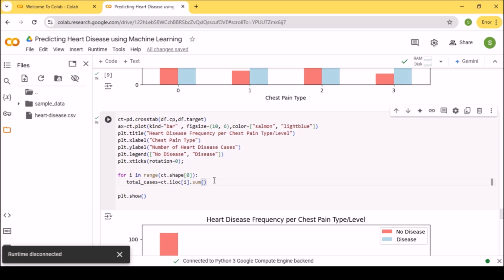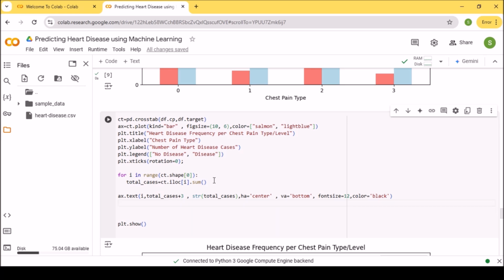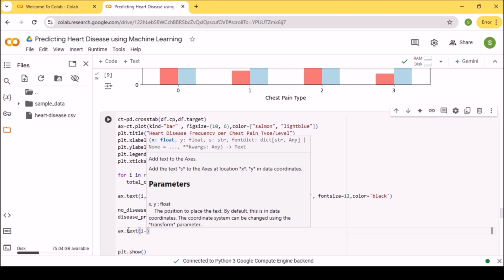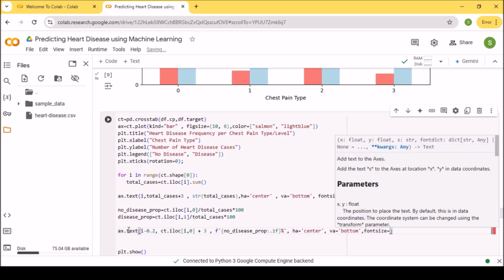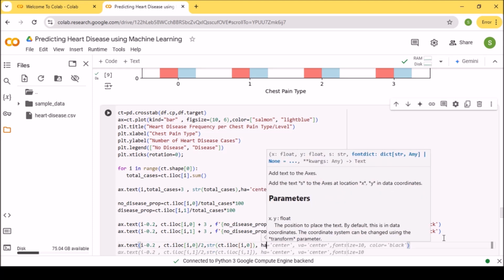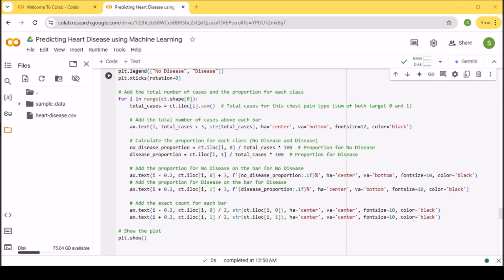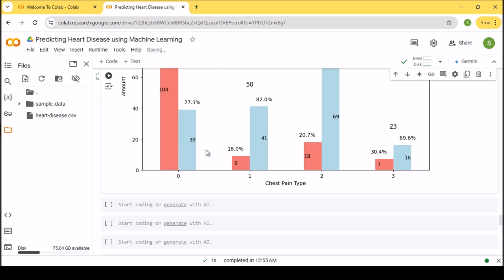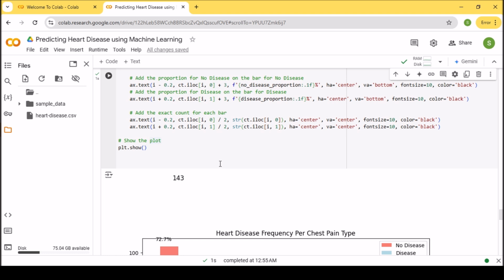⚡ Matplotlib & Seaborn For Advanced Visualization Using Python | Full AI & ML Course 2025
⚡ Matplotlib & Seaborn For Advanced Visualization Using Python | AI & ML Course 2025 , Visualization of Chest Pain Type vs Heart Disease | ML Pipeline Essentials | AI & ML Course 2025

🎯 In this video, we take Exploratory Data Analysis (EDA) to the next level by creating advanced, presentation-ready visualizations showing the relationship between Chest Pain Types (cp) and Heart Disease.
You’ll learn how to create professional-quality plots using essential Python libraries like Pandas, Matplotlib, and Seaborn, making your EDA more insightful and visually powerful — a crucial skill for real-world machine learning projects.

📝 What You’ll Learn in This Video:
📌 Advanced Crosstab Visualization Techniques
✔️ Building polished bar plots using Pandas
✔️ Enhancing visualizations with Matplotlib customizations
✔️ Adding grids, value labels, and professional color themes
✔️ Improving plot readability and storytelling
✔️ Using Seaborn styles for more aesthetic EDA visuals
✔️ Communicating insights clearly through visual storytelling

👤 Ideal For:
✅ Machine Learning and AI students aiming for real-world EDA skills
✅ Data scientists preparing executive-level visual reports
✅ Health tech analysts exploring medical datasets
✅ Anyone building client-ready or publication-quality data visualizations

🛠️ Libraries Used in This Video:
✅ Pandas – Data manipulation and crosstab creation
✅ Matplotlib – Building and customizing plots
✅ Seaborn – Aesthetic improvements and visual polish

🎁 FREE AI/ML Study Resources Included:
✅ Advanced EDA Cheat Sheet – Step-by-step plotting guide
✅ Seaborn Styling Templates – Create stunning visuals fast
✅ Heart Disease Dataset – Practice alongside the lesson
✅ Data Storytelling Tips – Master the art of visual insights
✅ AI & ML Glossary – Understand every technical term

📌 Watch This Video If You Want To:
🚩 Learn professional data visualization techniques
🚩 Build stunning EDA visuals for ML reports and presentations
🚩 Communicate machine learning insights clearly and persuasively